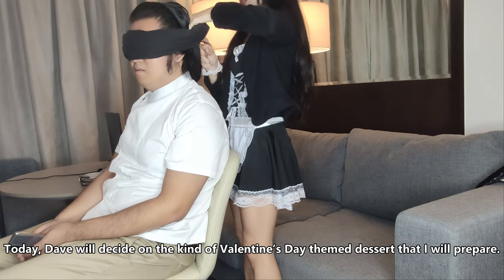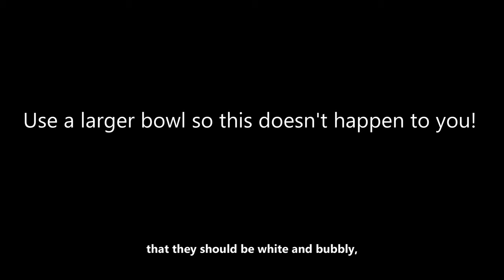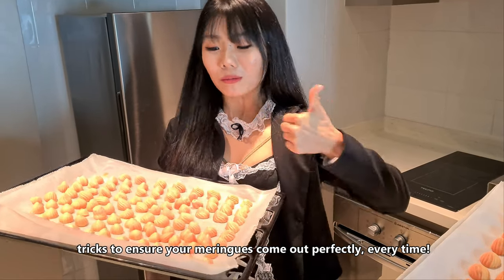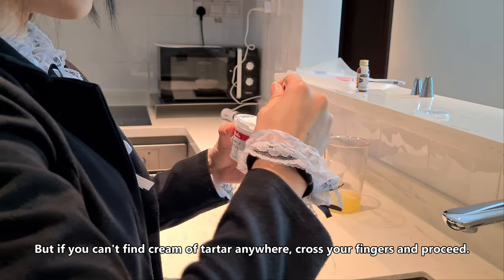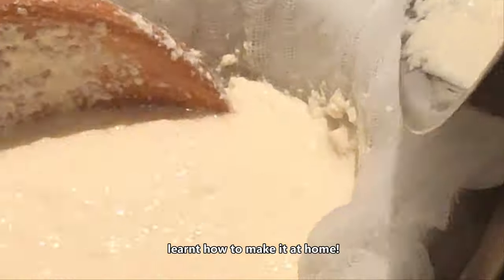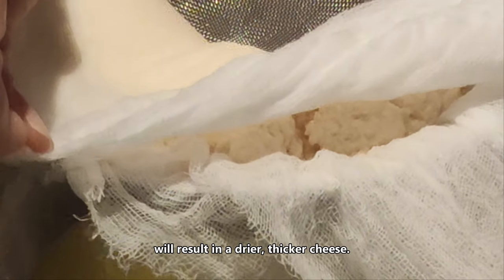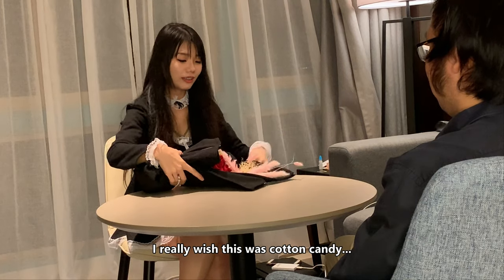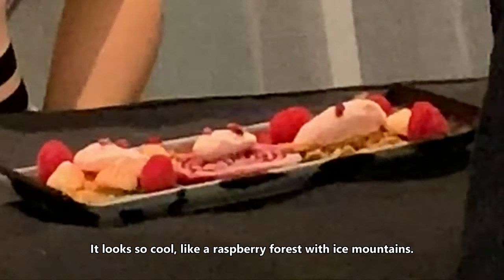An Exquisite Valentine's Day Raspberry Puree Dessert (How to prepare)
Desserts are delicious treats we share with friends, loved ones or even alone.  Many of us have tried preparing desserts by following our own recipes and curating these for our own enjoyment.  Have you ever tried or wondered what it feels like to prepare an exquisite dessert to surprise or delight your loved one?

In this Valentine's Day special video you can expect to see the following being prepared by Rachel:

► Meringue Cookies
► Ricotta Cheese
► Raspberry Puree
► An exquisite dessert for all special occasions

And a special surprise experience in store for Rachel's multiple personas.  Watch her reaction towards the end of the video!

OTHER CONTENT CATEGORIES TO LOOK FORWARD TO:
► Art (Painting / Tailoring etc.)
► Cooking
► Food / Eateries Review
► Activities (and travel)
► Gaming (and game design)
► Interviews with businesses and individuals